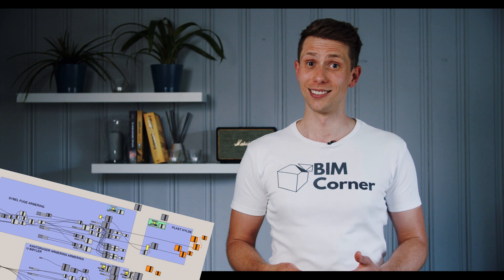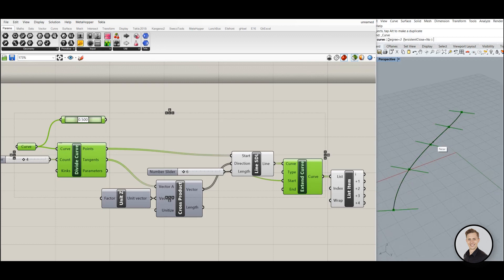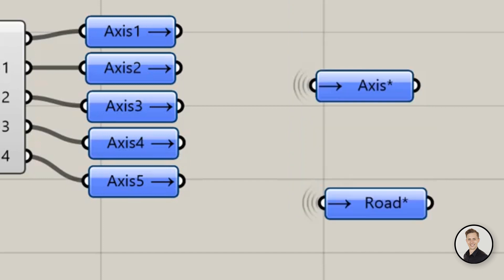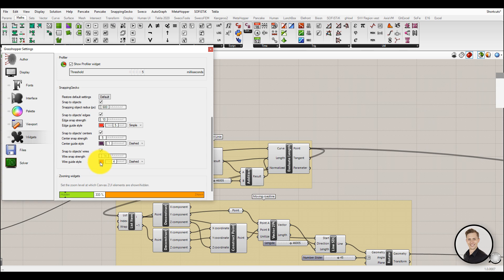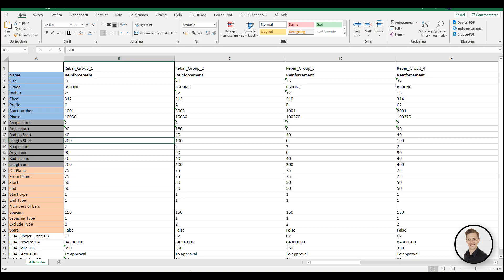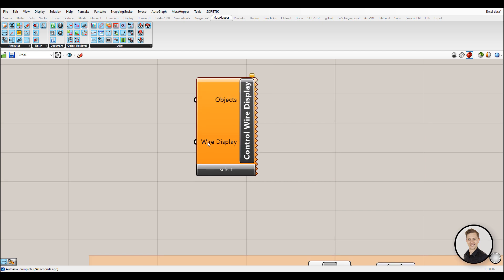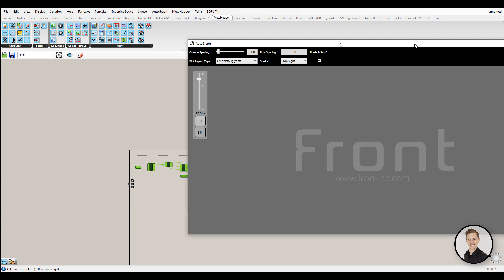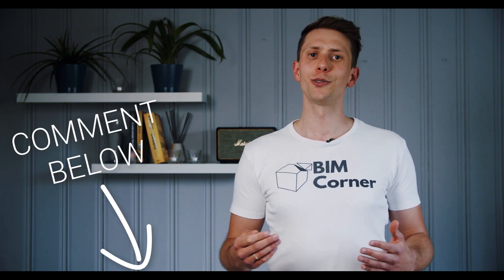5 GRASSHOPPER TRICKS TO DEFEAT SPAGHETTI MONSTER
Article on BIM Corner:
5 Steps to learn GRASSHOPPER - FREE GUID

0:00 Spaghetti monster
0:45 Telepathy
2:15 Snapping Gecko
3:00 Extrude from Excel
4:15 Control Wire Display
5:26 AutoGraph
6:27 SUBSCRIBE